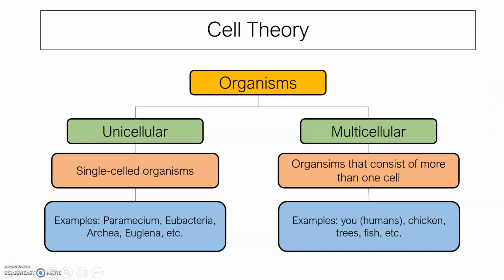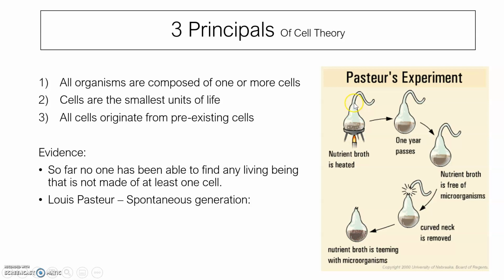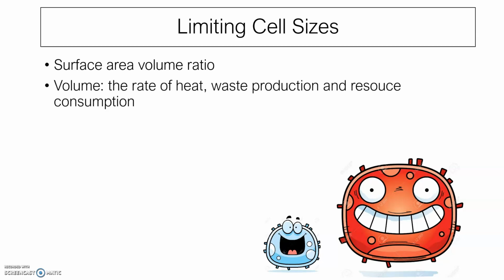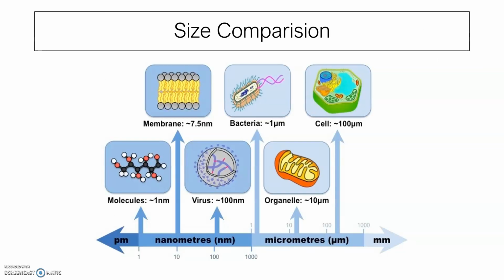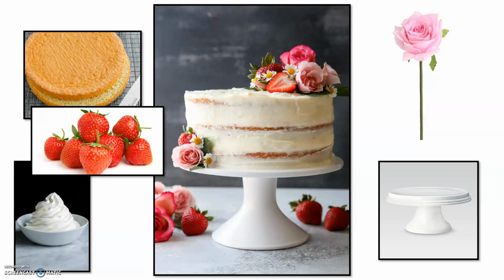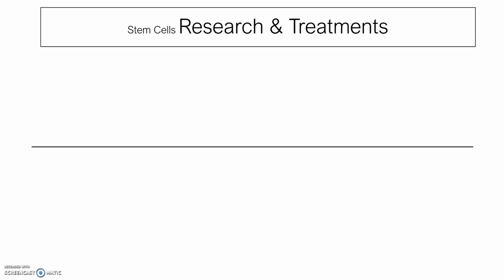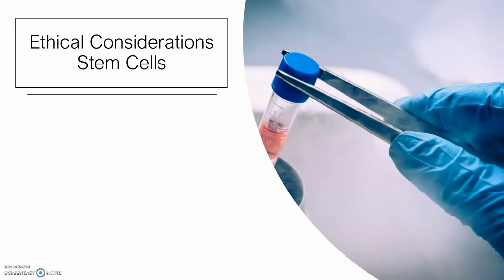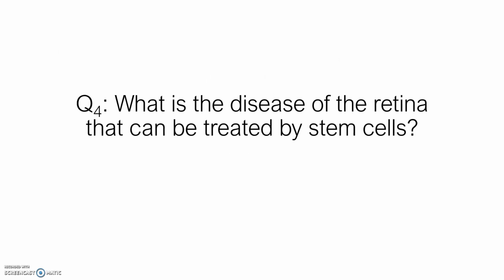IB BIOLOGY | CHAPTER 1.1 | CELL THEORY, CELL SPECIALIZATION & CELL REPLACEMENT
Hello guys,
This is the first official video where I cover the first chapter in the book (chapter 1.1). If you find this video helpful and want to see more content, please subscribe! 😊